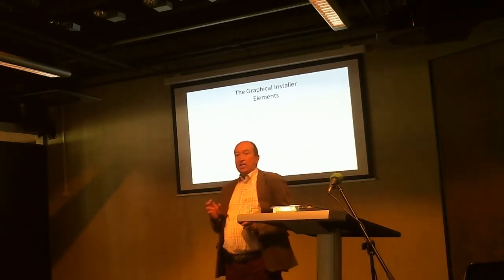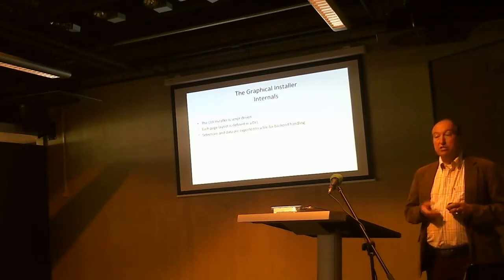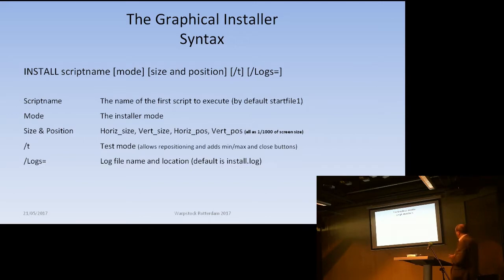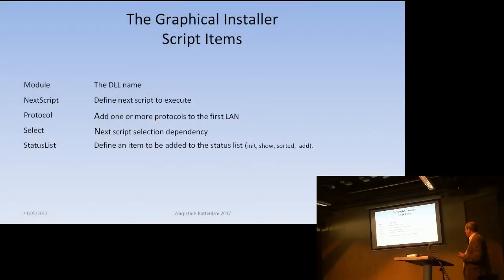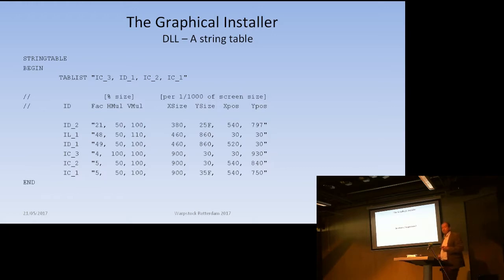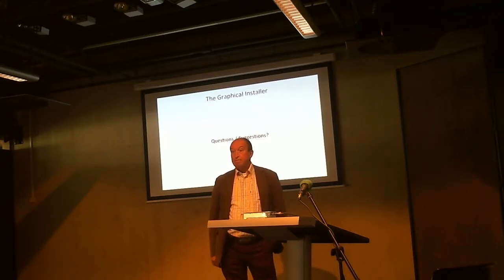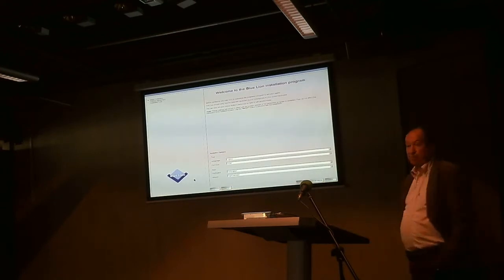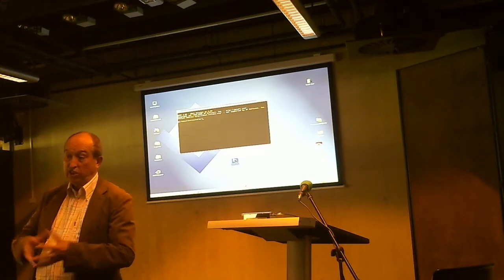Writing the ArcaOS installer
Keith Merrington tells about the new ArcaOS installer, how he wrote it and some of the technical details of its own scripting language.